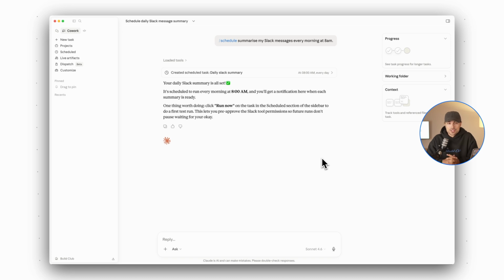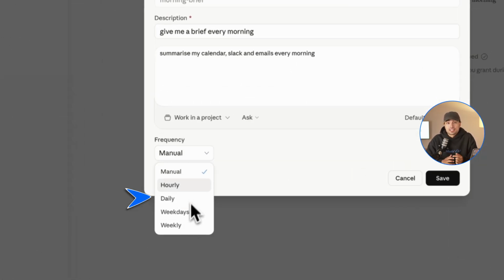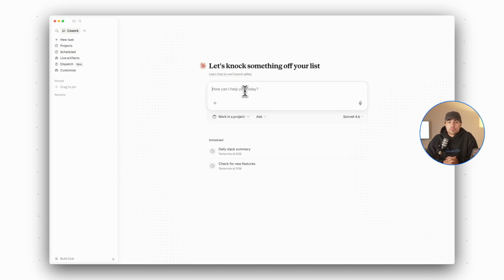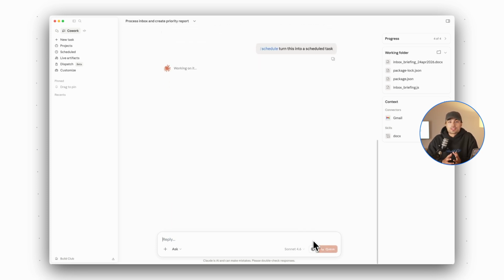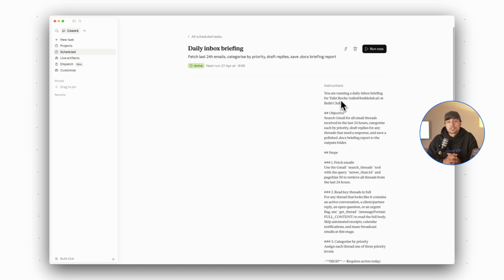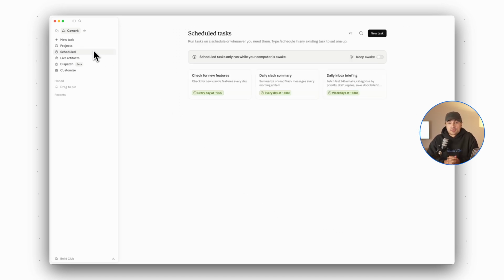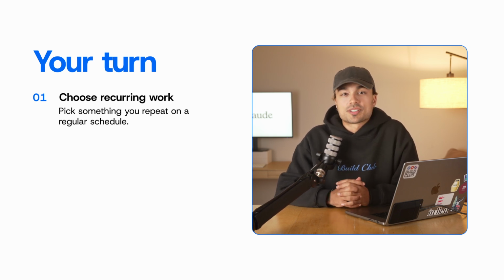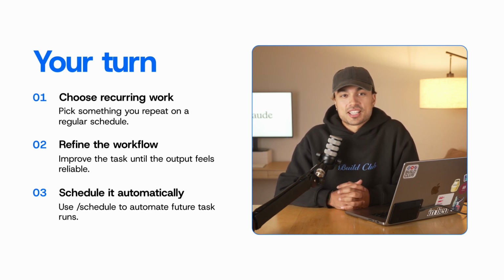Advanced Claude Cowork - Scheduled Tasks